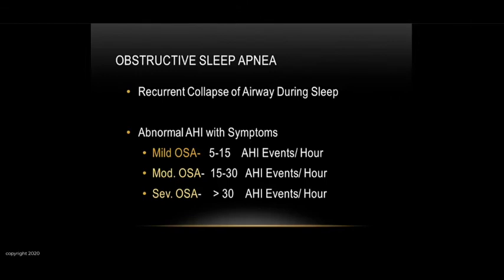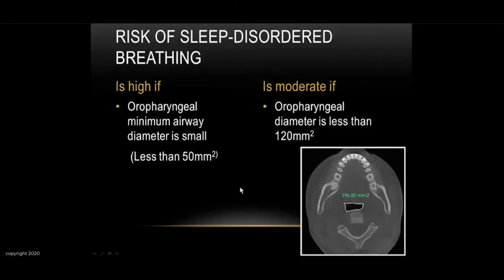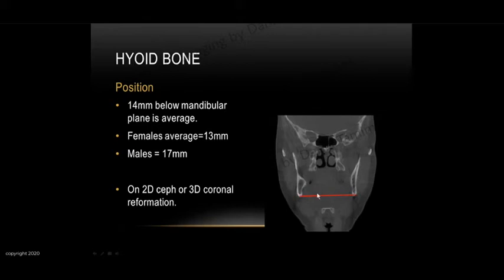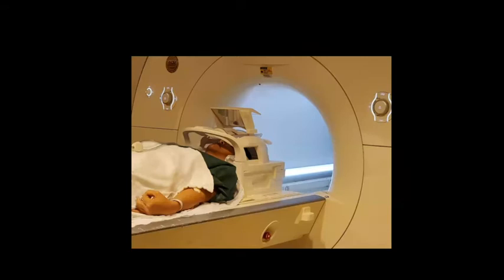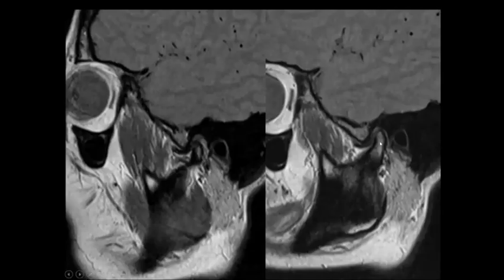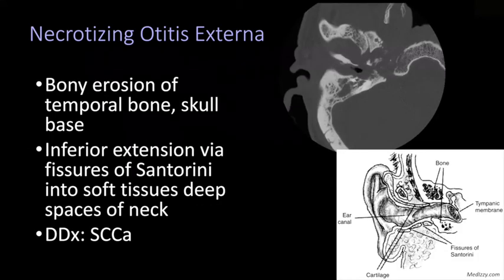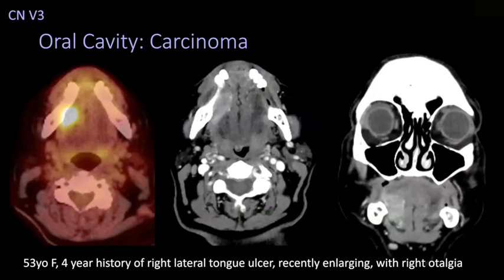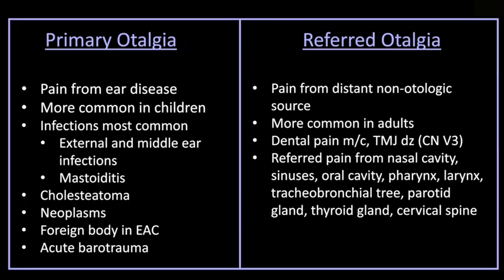From Symptom to Diagnosis "What's Wrong?" Part1 ASHNR20 Session3